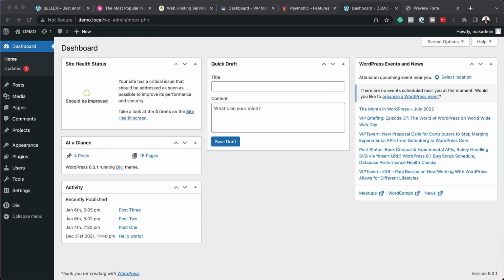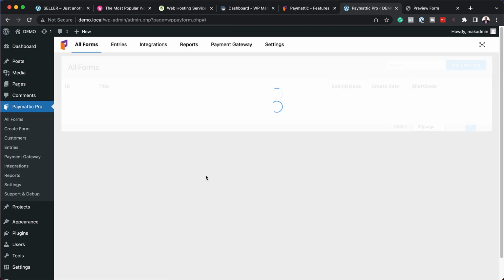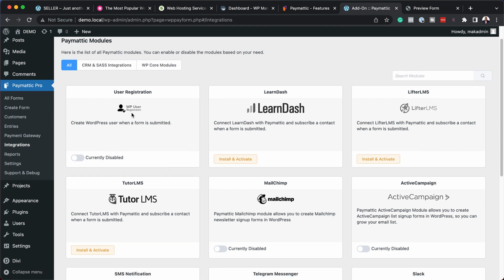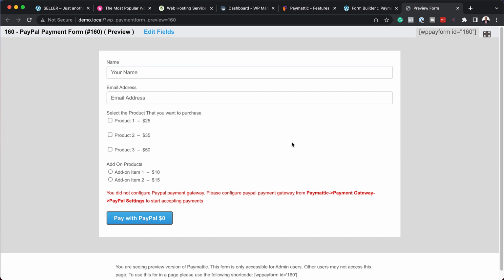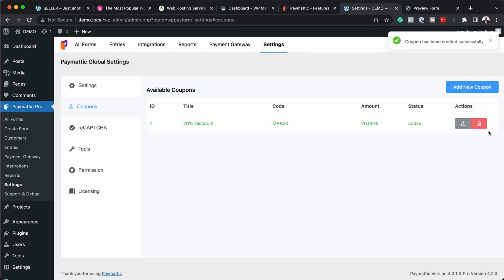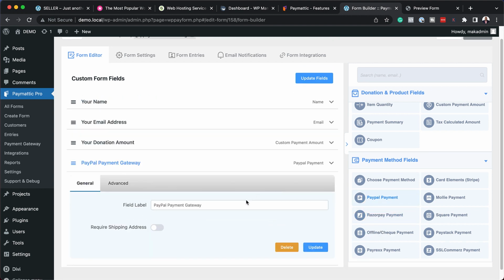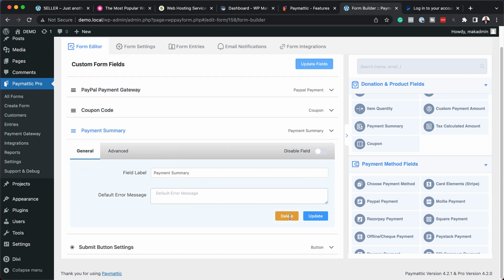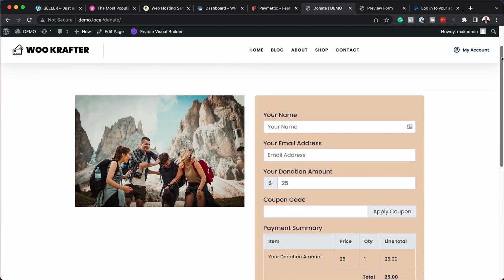WordPress Payments Made Easy - Paymattic Review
In this video, I take a look at Paymattic to see how easy it is to setup to take payments on our websites.